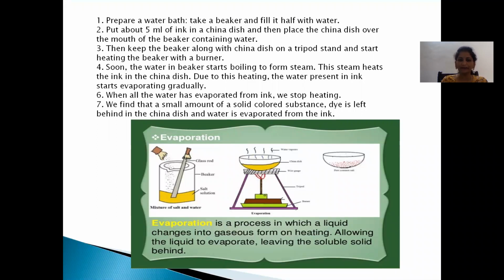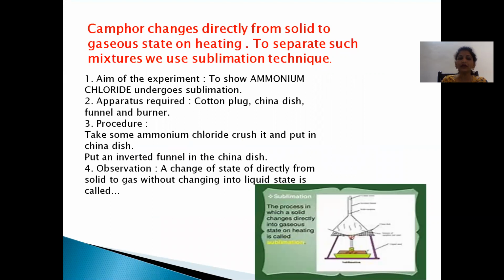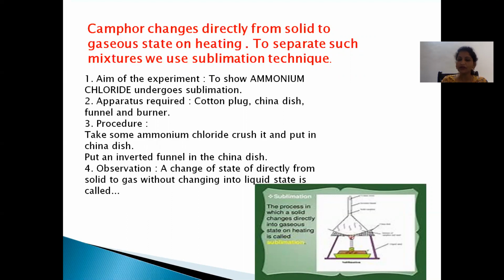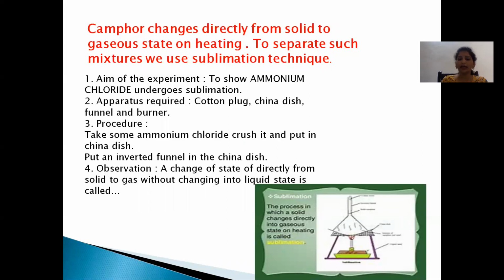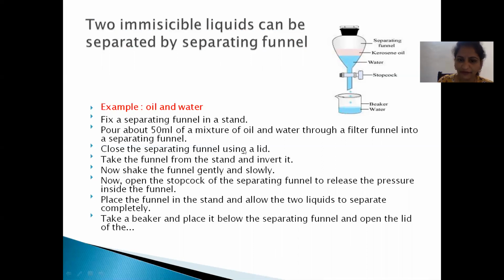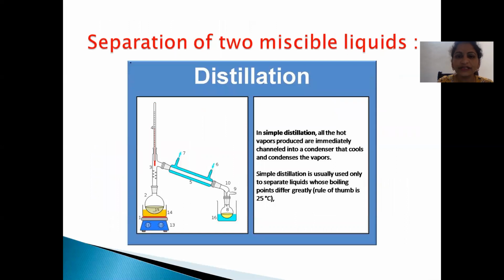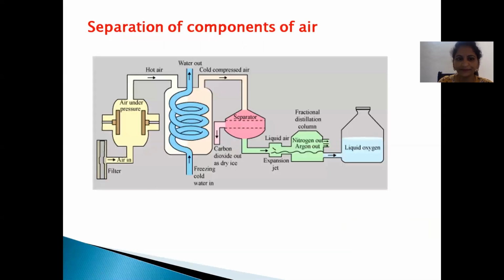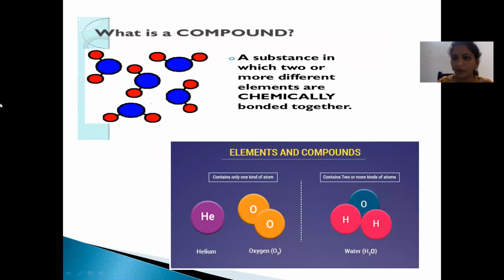FEDU TV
School Community